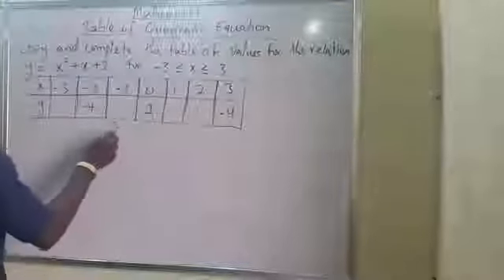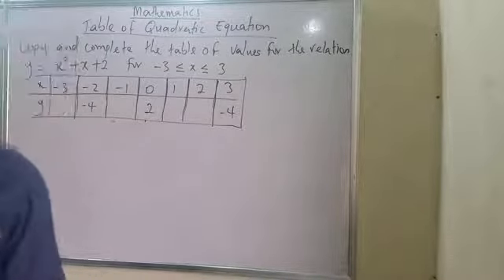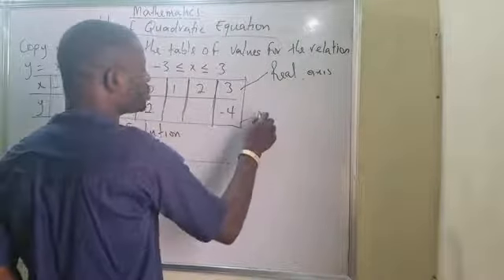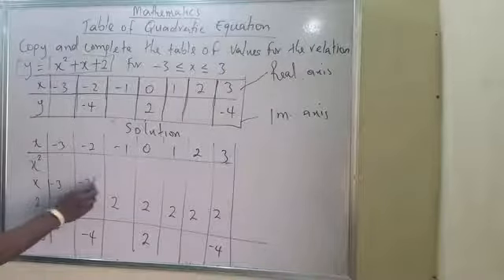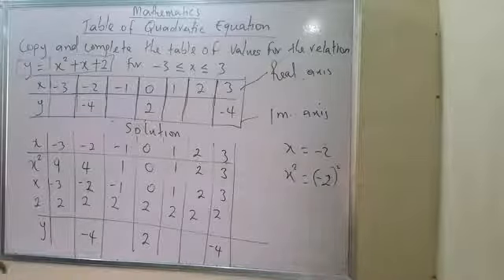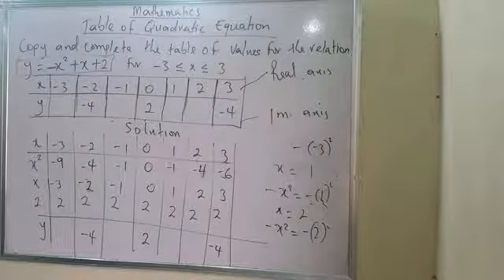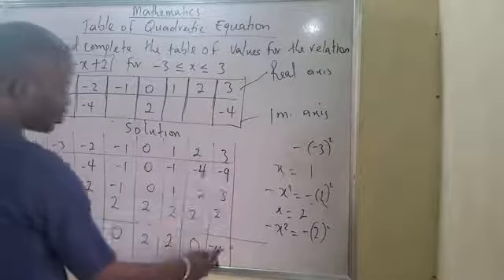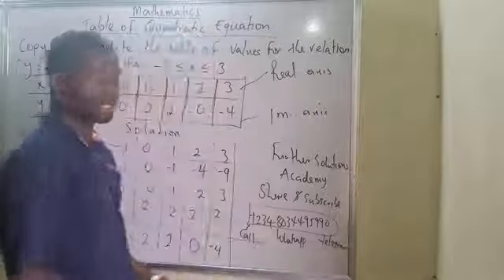Table of Quadratic Equation